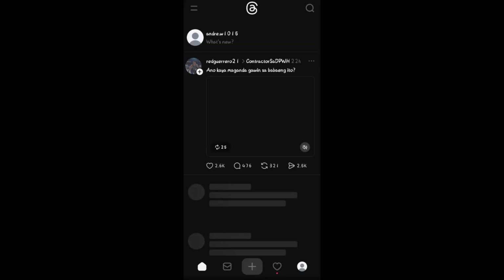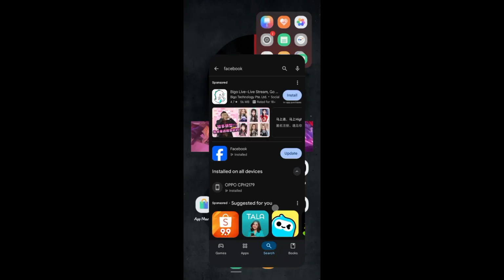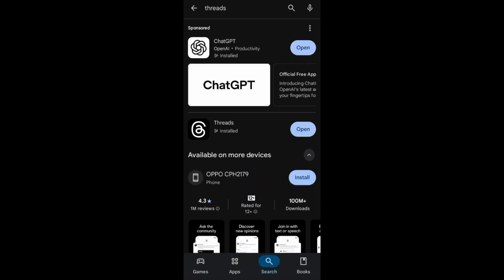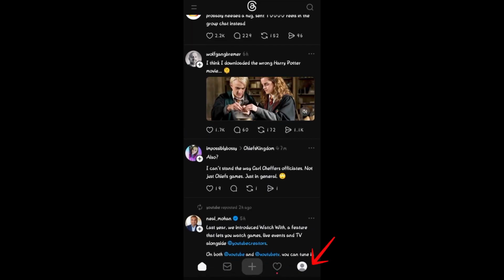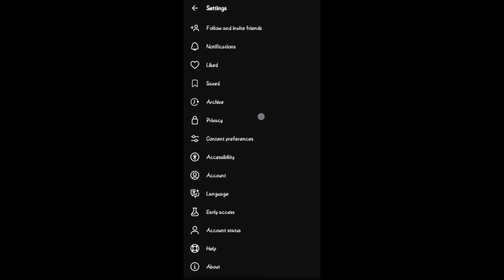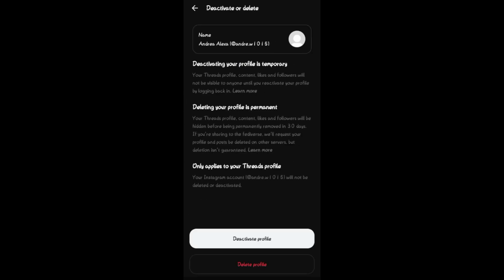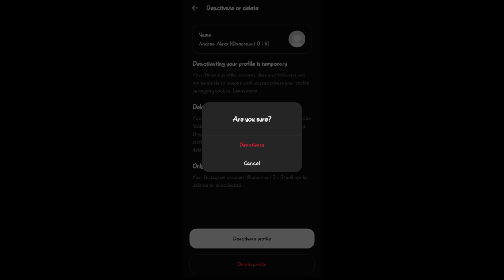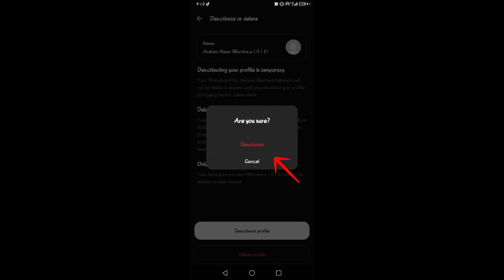How to Deactivate Threads Account 2025 (Step by Step)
Learn how to deactivate your Threads account in 2025 with this step-by-step tutorial. Whether you want to take a break from the platform or temporarily disable your account without permanently deleting it, this guide shows you the exact steps to deactivate Threads quickly and easily.

Perfect for beginners looking for more control over their account settings.